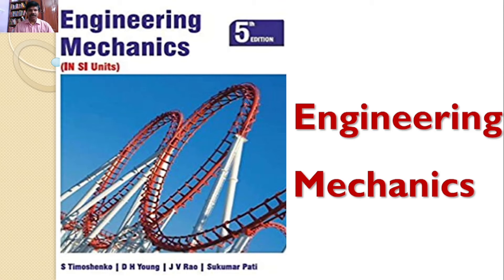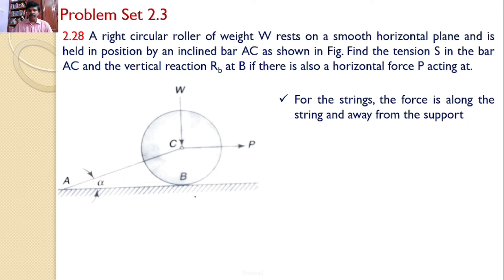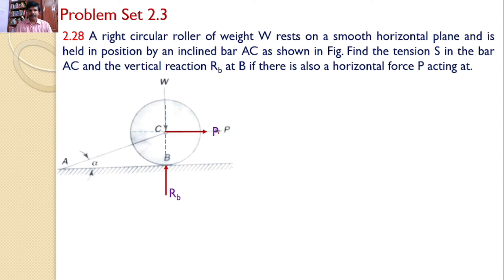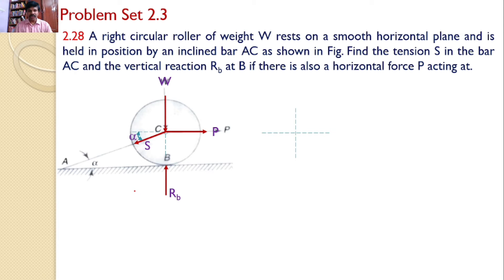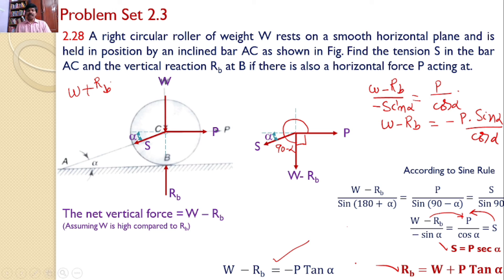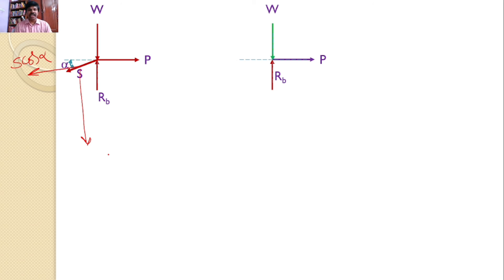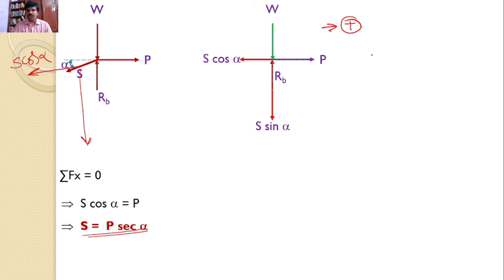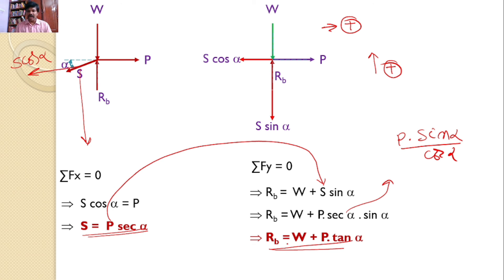Problem 2.28, Solutions, Engineering Mechanics, Timoshenko, Young, Sine Rule, Lame's Theorem,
A right circular roller of weight W rests on a smooth horizontal plane and is held in position by an inclined bar AC as shown in Fig. Find the tension S in the bar AC and the vertical reaction Rb at B if there is also a horizontal force P acting at.